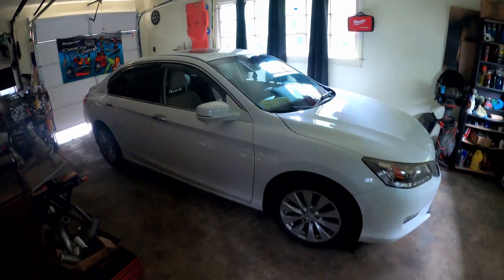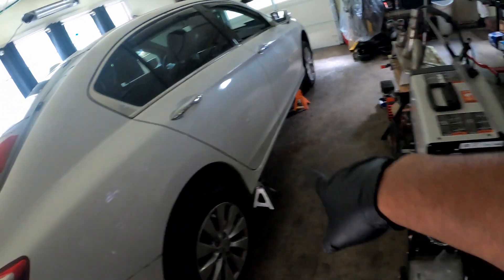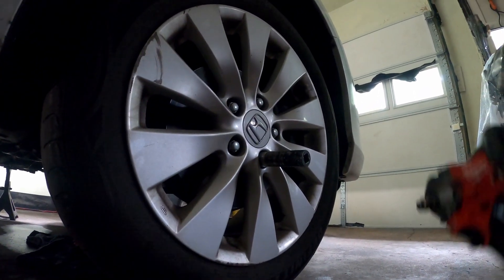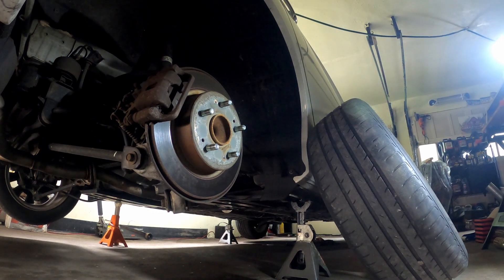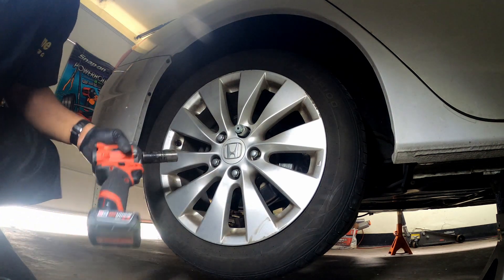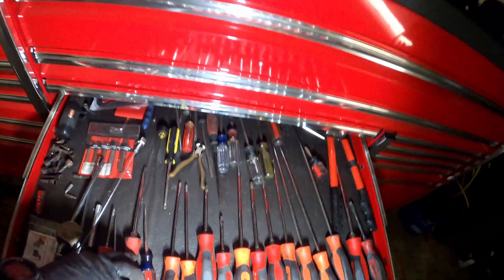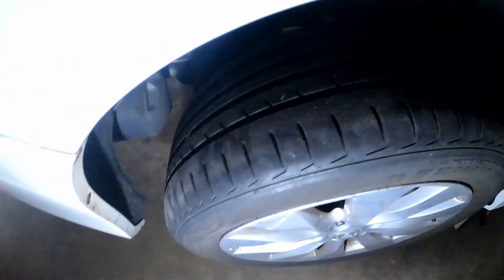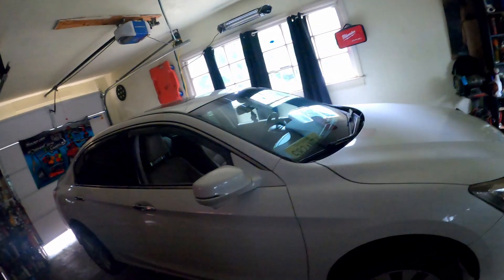Tire Rotation|How To Check the date on your tires|Wheel Security key lock Tips